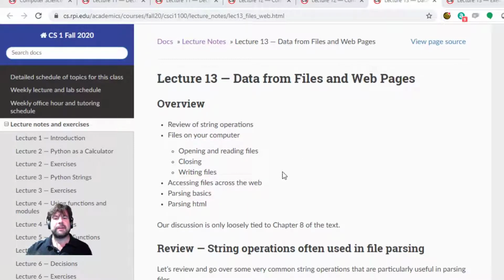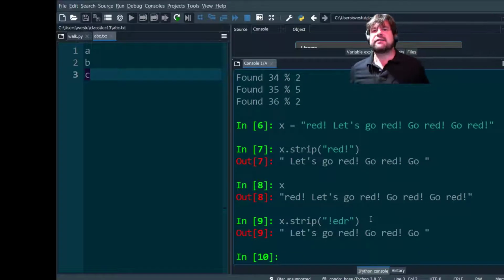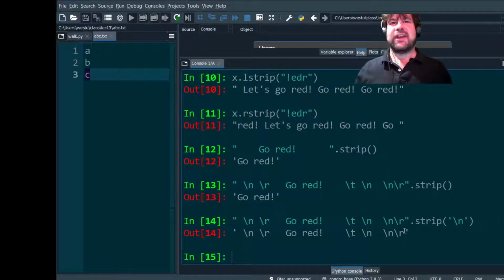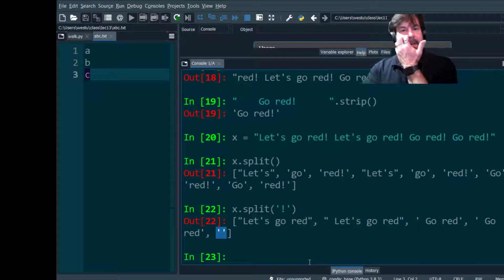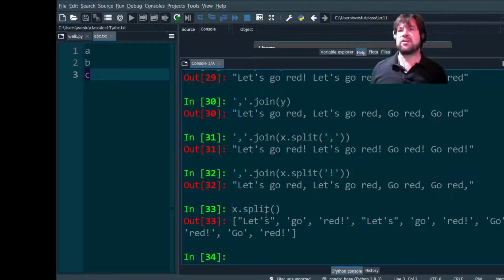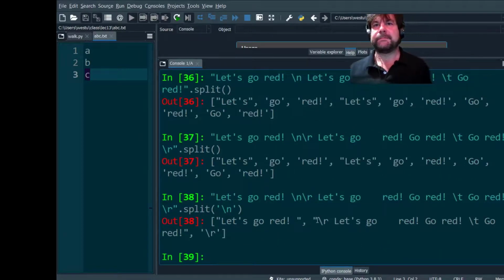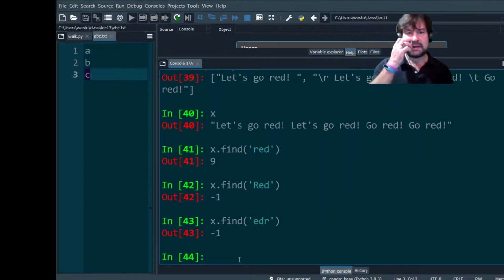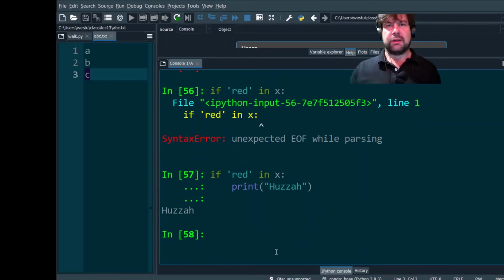CSCI 1100 Turner Lecture13 Part3 StringFunctionReview